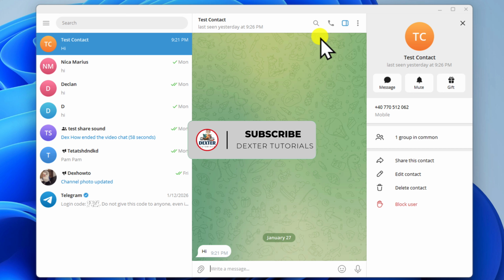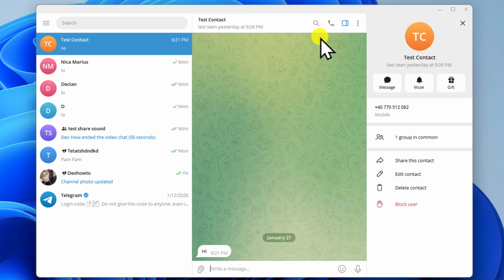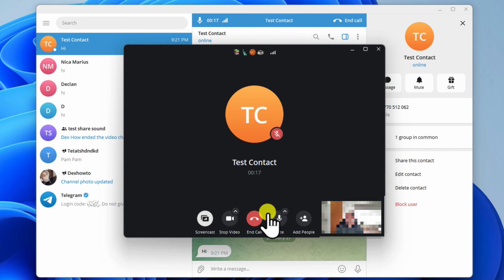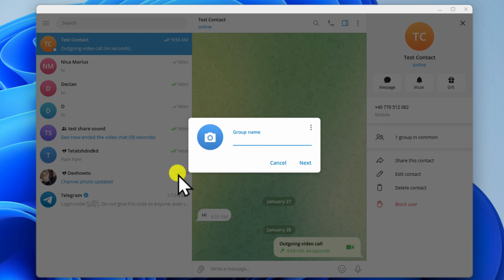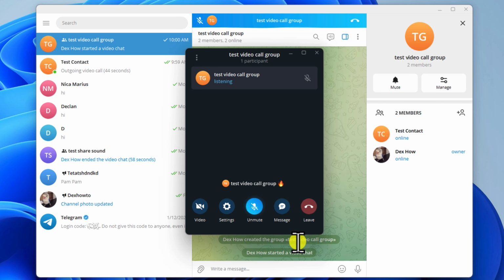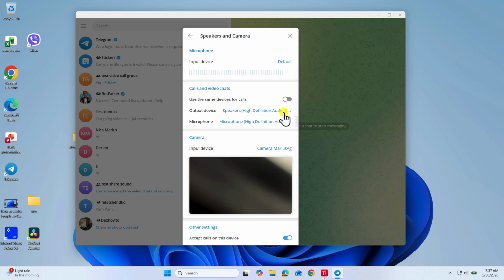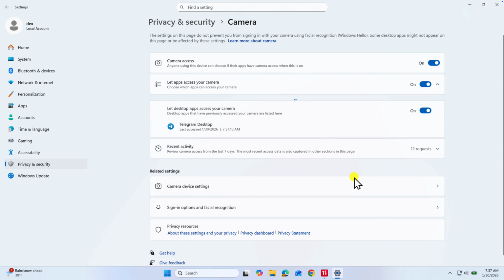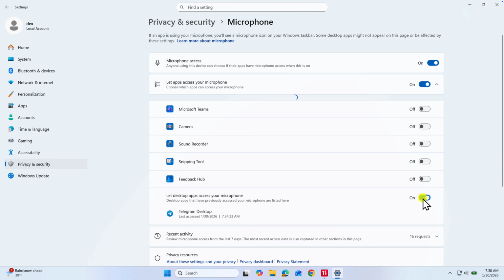How to do Video Call on Telegram in Laptop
Having trouble with your camera or microphone during a "telegram video call" on your laptop? This "online help guide" addresses the frustrating issue of a "blank screen" or audio problems during a "video call on telegram." We'll show you "how to make video calls on telegram" work smoothly by navigating common settings and permissions to ensure your "telegram app" functions perfectly. 🛠️

00:00 Introduction
00:43 One-on-One Video Calls
01:54 Group Video Calls
03:09 Audio & Camera Settings
04:06 System Permissions (Windows & Mac)
05:38 Troubleshooting Connection Issues
07:48 Conclusion

We walk through the process of starting one-on-one calls and setting up group video chats where participants can join at their own pace. You will learn how to manage your camera and microphone inputs directly within the app and, most importantly, how to grant the necessary system permissions that are often the root cause of call failures. Finally, we provide a troubleshooting checklist to resolve connection drops and lag.